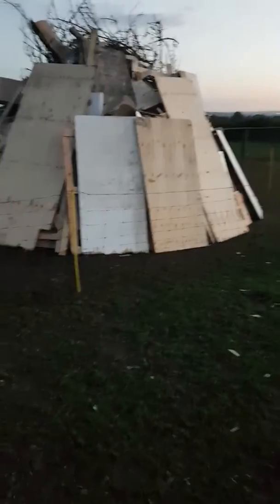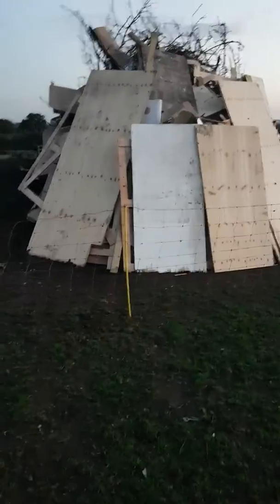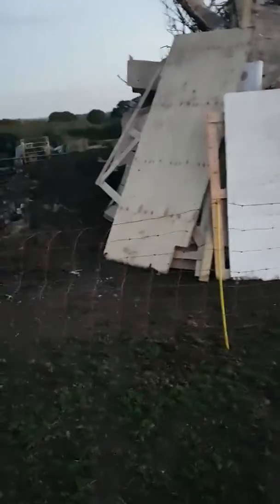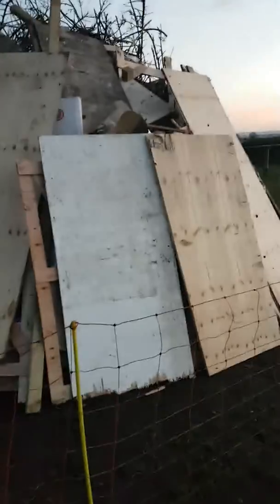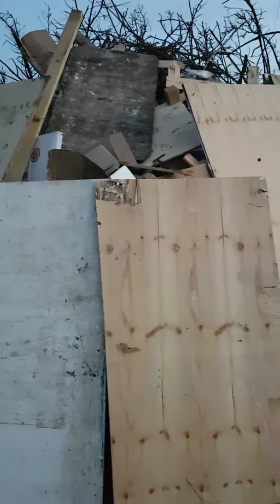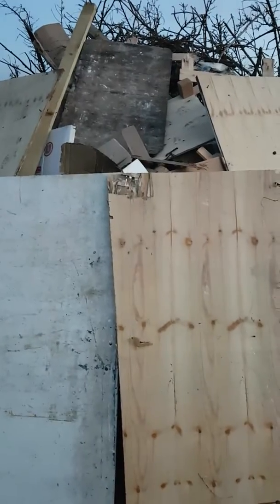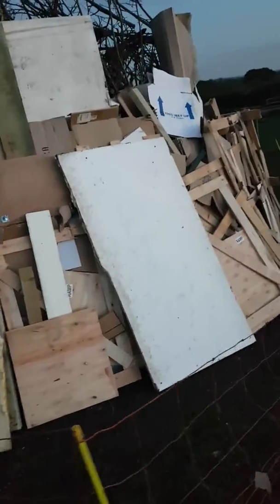Bonfire night 2018 UK my mamouth bonfire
Just a quick video of my 2018 bonfire